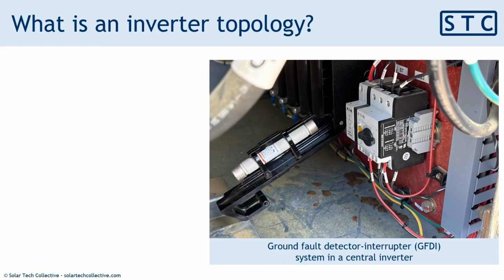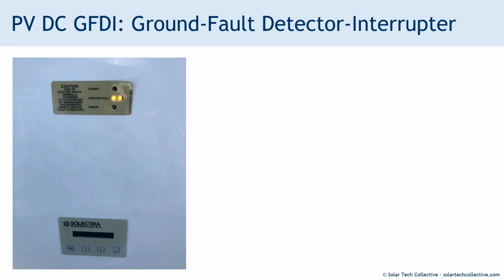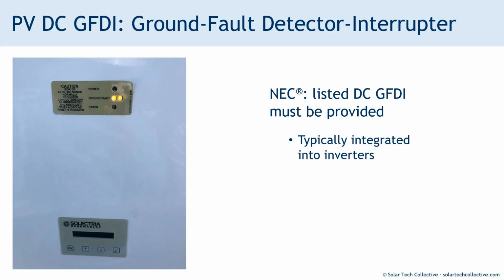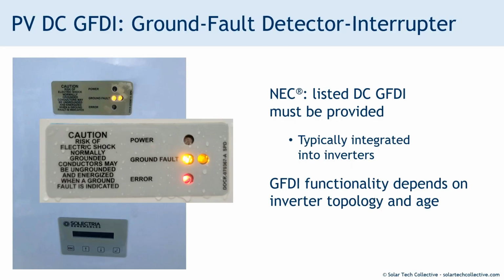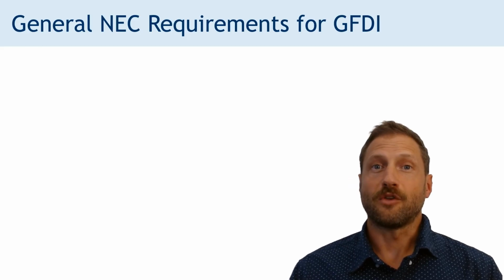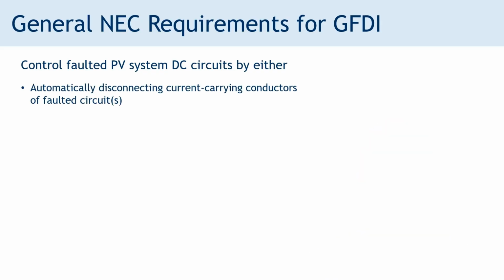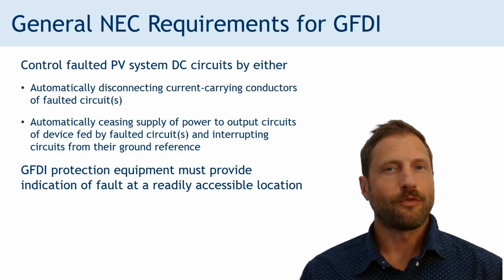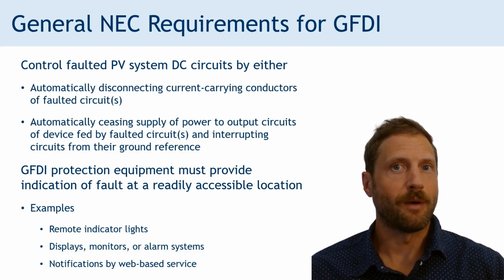Inverter Topologies and DC System Grounding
Learn the fundamentals of inverter topologies and DC ground fault detection that every solar technician needs to know. This excerpt from the  comprehensive "Solar PV Ground Fault Troubleshooting: Theory, Tools, and Field Application" course introduces inverter topologies, explains how GFDI systems work, and why understanding these concepts is critical for safe troubleshooting in the field.

Ready to dive deeper? Enroll in the full course today